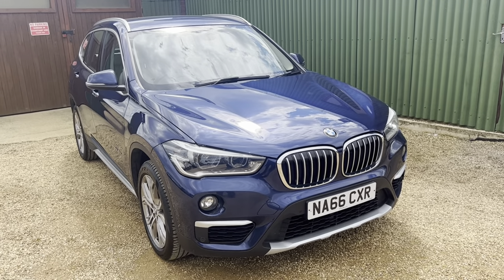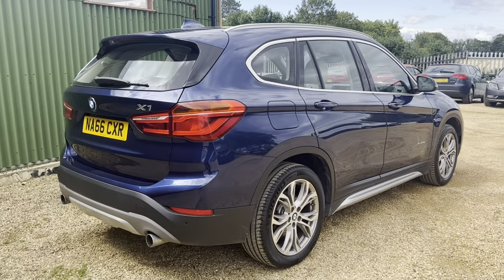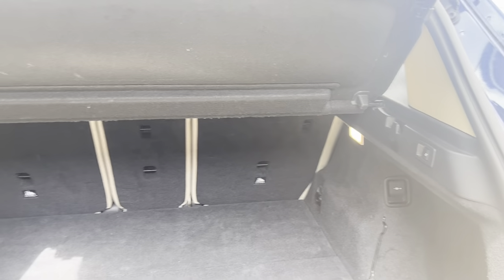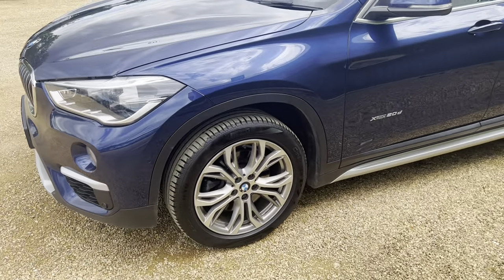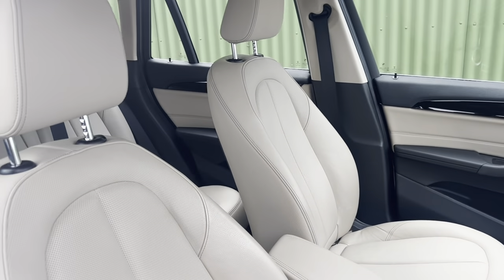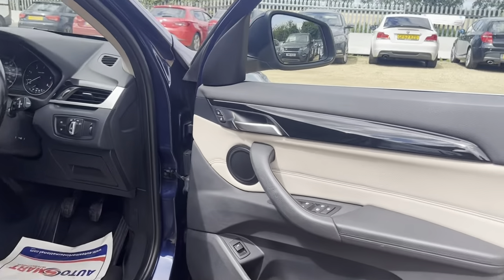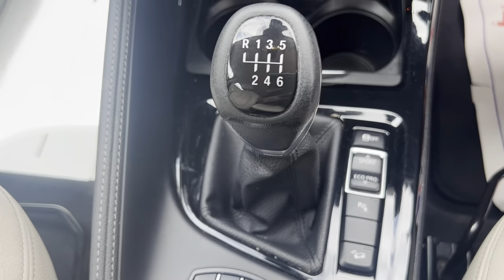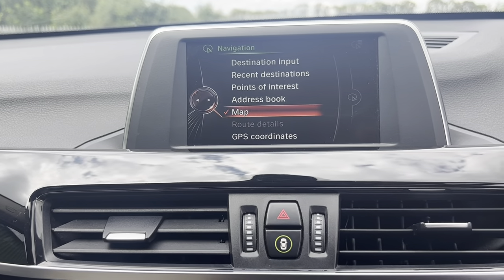2016 BMW X1 Xdrive